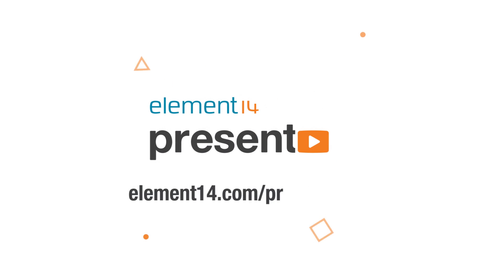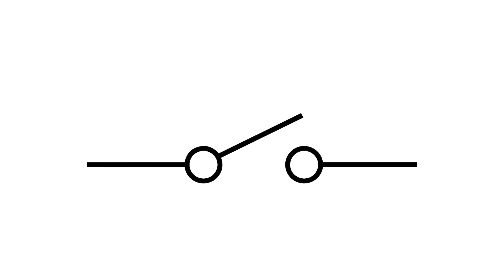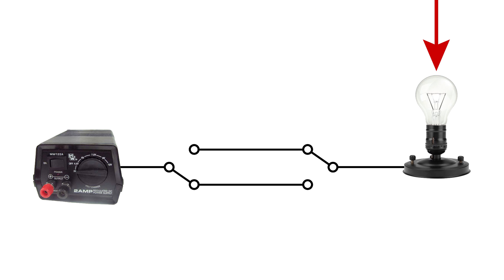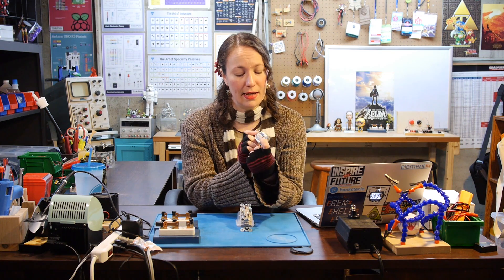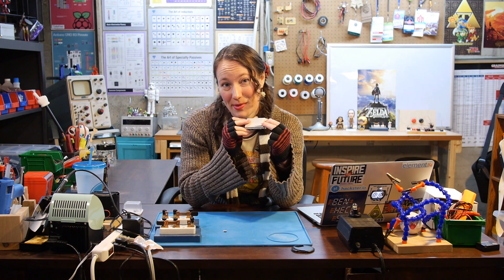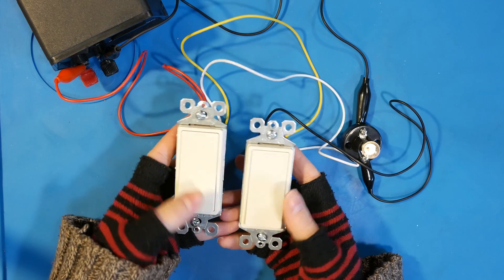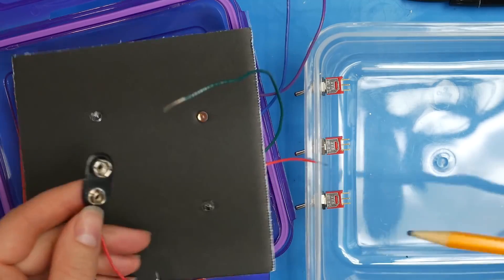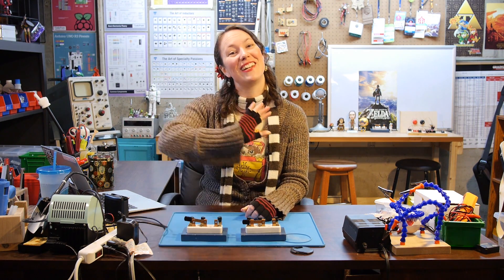How Three-Way Switch Circuits Work - The Learning Circuit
Many homes have lights that can be turned on by more than one switch. Karen goes over how these switches work and how to wire one into your project circuit.  Connect with Karen on the element14 community